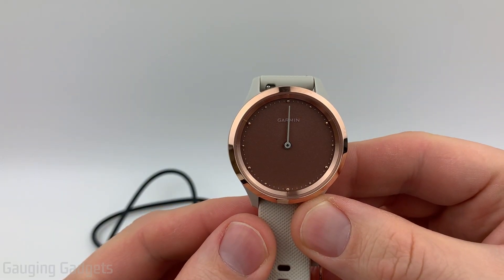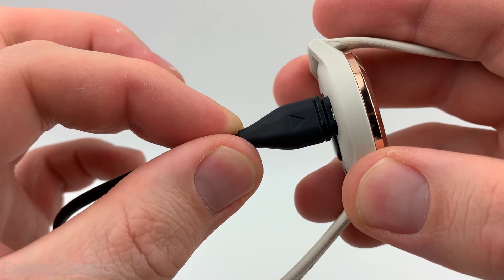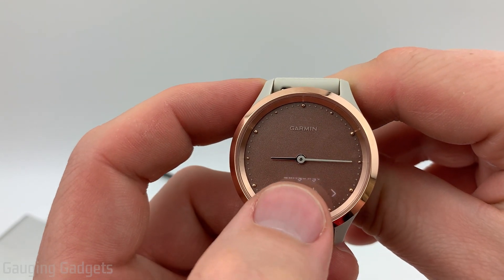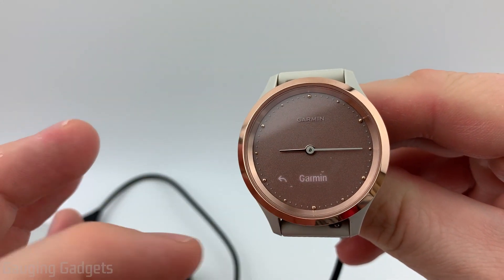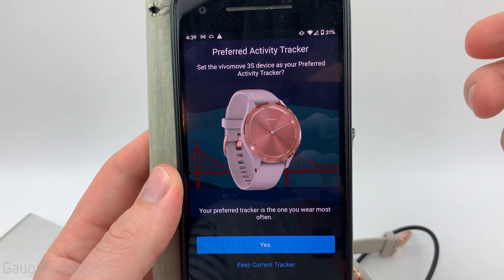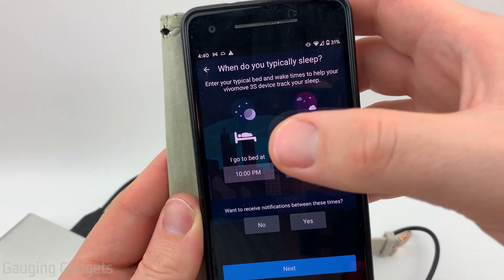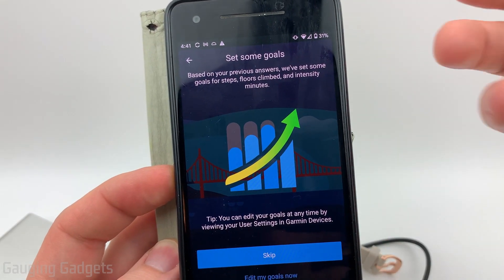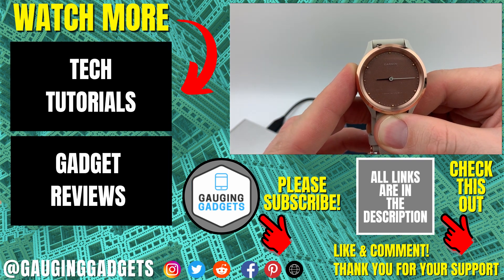How to Turn On and Setup the Vivomove 3 - Garmin Vivomove 3S, Luxe, Style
Just get a Garmin Vivomove 3 watch? In this tutorial, I show you how to set up your Garmin Vivomove 3, 3S, Luxe, or Style for the first time. This tutorial will go though turning on the Garmin Vivomove 3, Installing the Garmin Connect app, pairing with your phone, and personalizing the Garmin Vivomove 3 for you.
Vivomove 3 on Amazon(paid link)

Follow the steps below to setup your Garmin Vivomove 3:
1. Turn on the Garmin Vivomove 3 by connecting the charging cable and then charging the Vivomove 3.
2. Navigate to your respective app store to download and install the Garmin Connect App
3. Open the Garmin Connect app and create an account.
4. Ensure your bluetooth is enabled then select the plus symbol in the app to set up a new device
5. If your Garmin Vivomove 3 is on the app should automatically find your watch. If not find the Garmin Vivomove 3 in the list of available watches. Select Connect it.
6. Check the Garmin Vivomove 3 for a pairing code. Enter that into the app when prompted
7. Go through the setup steps for sleep time, wrist, Goal setting, and device syncing.
8. Your Garmin Vivomove 3 has now been set up and is ready to be used. Enjoy!